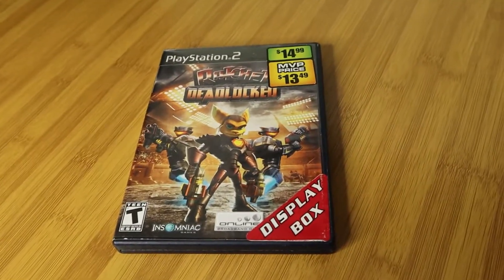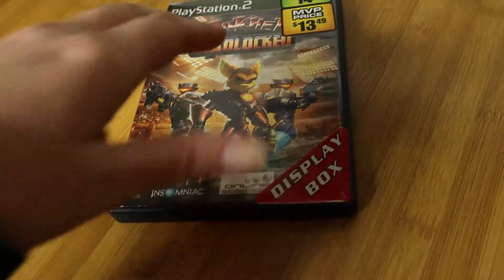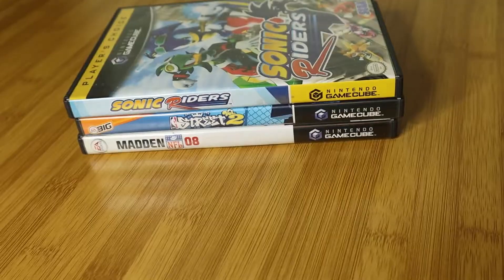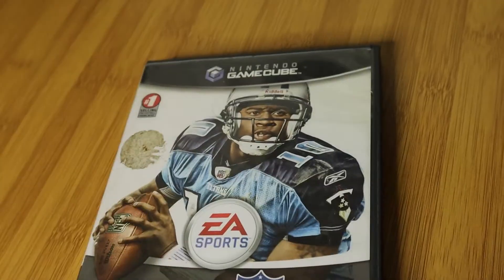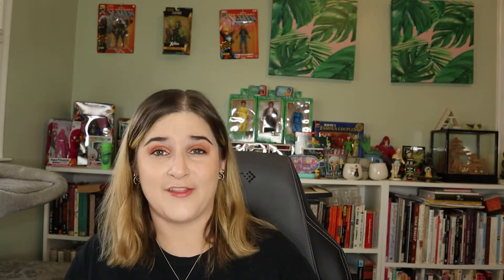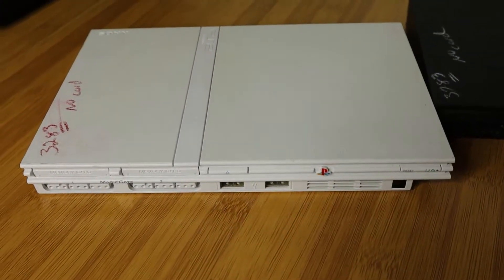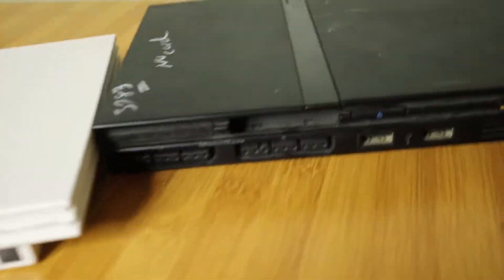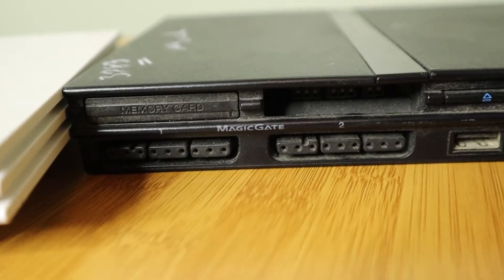I Found More Than Just Video Games Thrifting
"Feeling Lucky" 8 Bit Funky Game Music By HeatleyBros